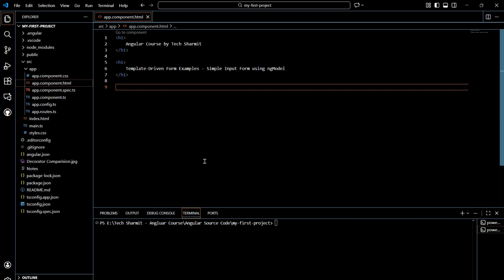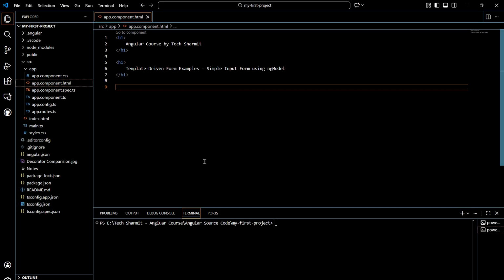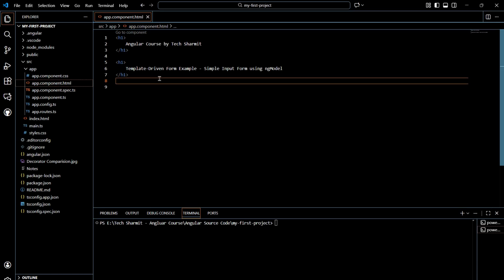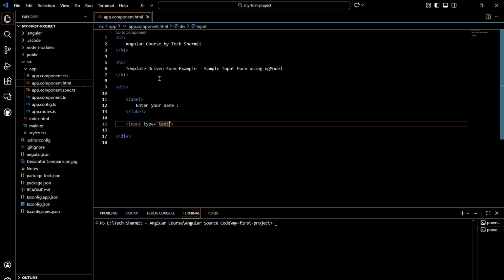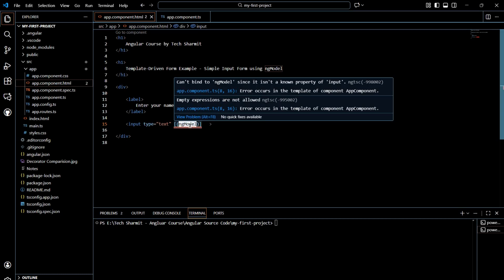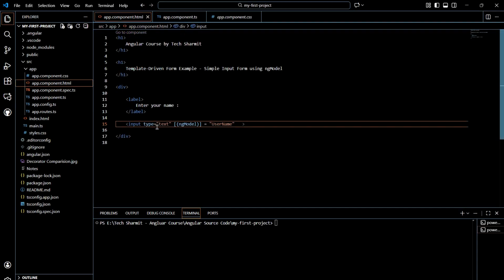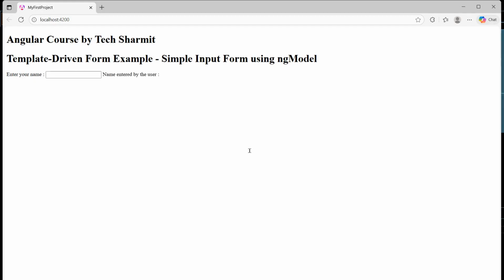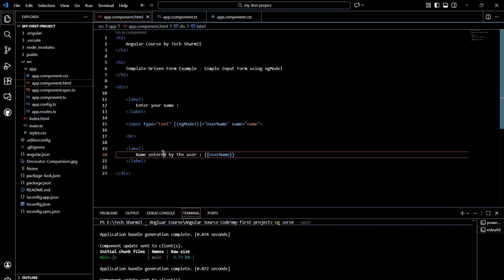Template Driven Form Example | Angular tutorial in English (Session-243)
In this Angular session, learn how to build a complete Template-Driven Form example step-by-step. This session walks you through creating a real, functional form using ngModel, validation rules, form states, and user input handling—all using simple HTML templates.

By the end of this session, you’ll be able to build fully working forms without touching complex TypeScript APIs.

What You’ll Learn in This Video:

1.How to create a template-driven form using only HTML

2.Using ngModel for two-way binding

3.Adding required, email, minlength, and pattern validations

4.Displaying validation error messages dynamically

5.Using myForm="ngForm" to access form state

6.Handling form submission using (ngSubmit)

7.Realistic demo: Registration or Contact Form example

Concept Breakdown:

🔹 Creating the Form Structure:
Use form with the ngForm directive to automatically set up the form model.

🔹 Binding Data with ngModel:
Connect text fields, email fields, select boxes, checkboxes, and more using [(ngModel)].

🔹 Adding Built-in Validators:
Add easy validation rules directly in HTML:

required

minlength

pattern

🔹 Error Message Handling:
Learn to show and hide errors based on:
control.invalid && control.touched

🔹 Submit Process:
Capture data using (ngSubmit)="submitForm(form.value)"
and process it in your TypeScript component.

🔹 Complete Flow Example:
A practical, beginner-friendly form such as:

Registration Form

User Profile Form

Contact/Support Form

🔹 Best Practices:

Keep forms simple

Validate at template level

Use CSS classes like ng-valid, ng-invalid for styling

FAQs (Template-Driven Form Example)

Q1: How do I show validation messages in template-driven forms?
Q2: Can template-driven forms be used for complex forms?
Q3: How do I access form values on submit?
Q4: Is ngModel required for every input field?
Q5: How do I check whether a form control is valid or touched?

angular template driven form example, angular form validation demo, ngmodel example angular, angular beginner forms, angular html form tutorial, Tech Sharmit Angular